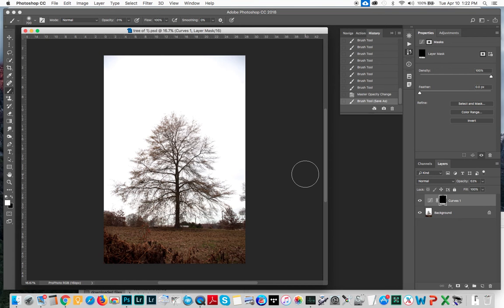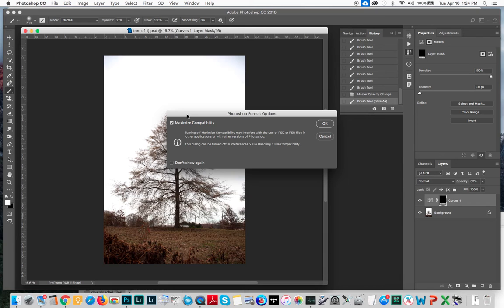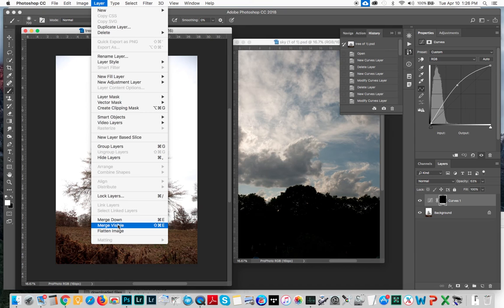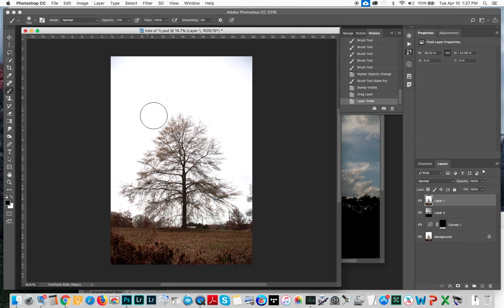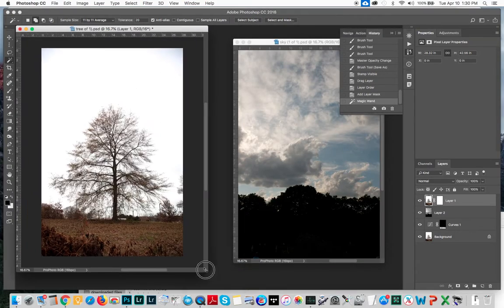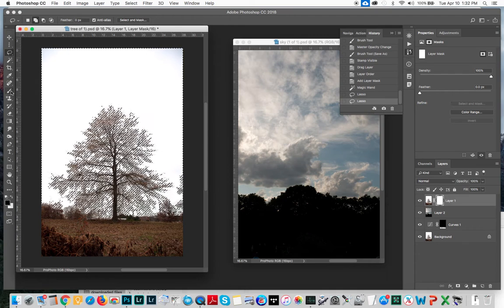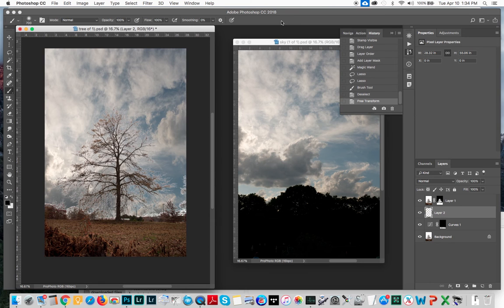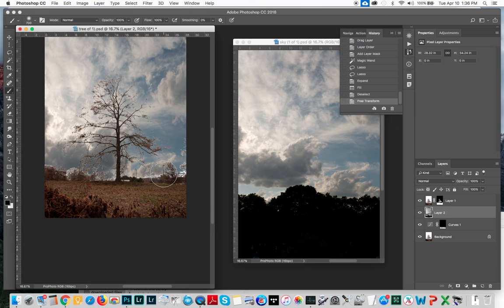combining two images in Photoshop CC